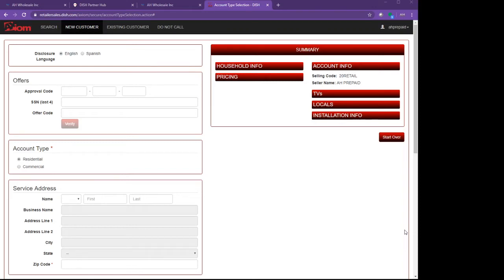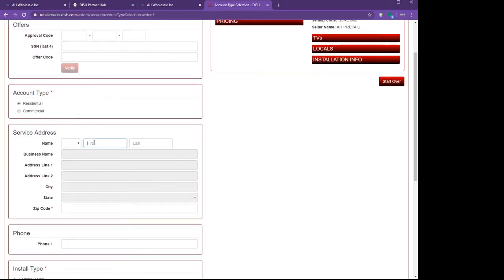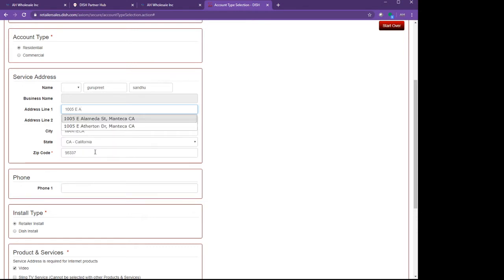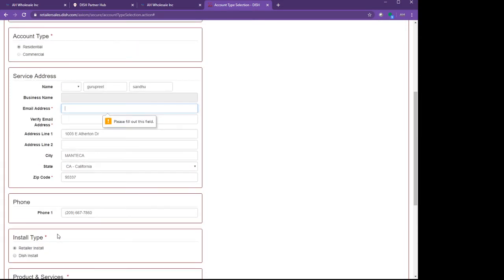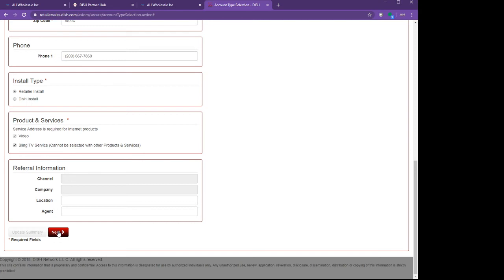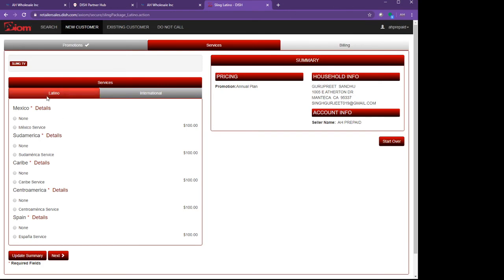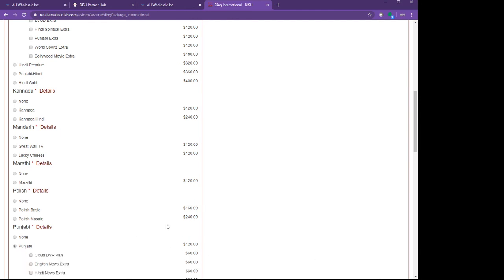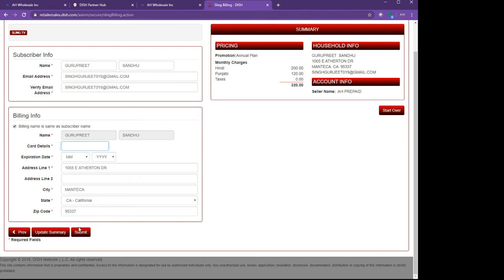How To Activate Sling TV For Your Customers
Step by step instructions about activating Sling TV box for all the channels